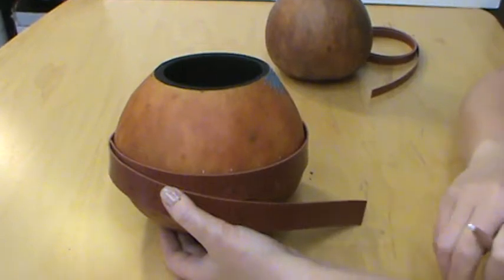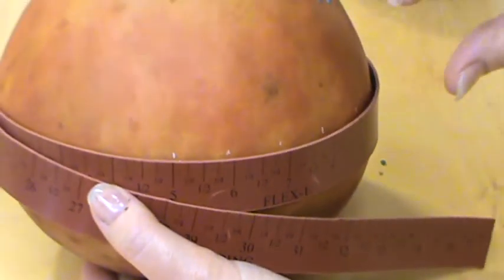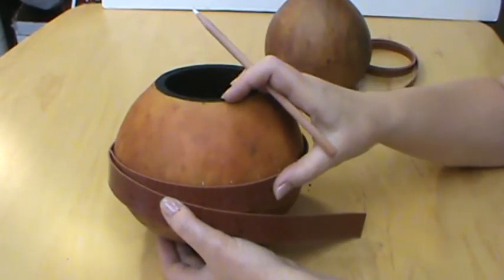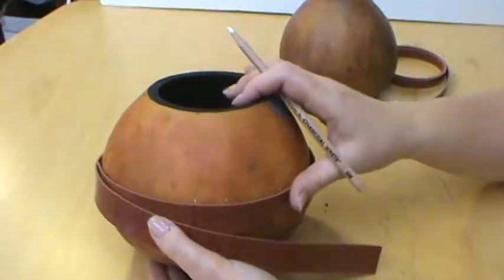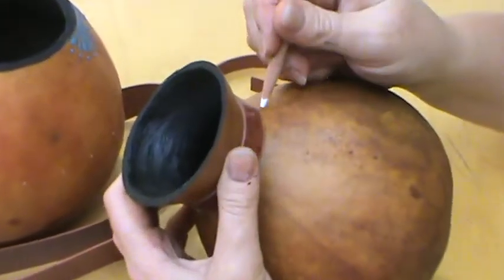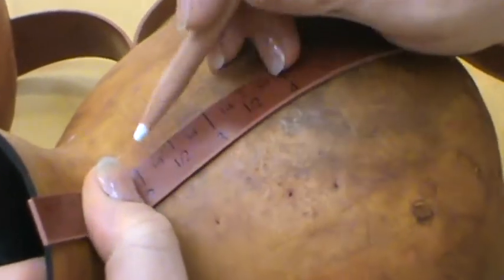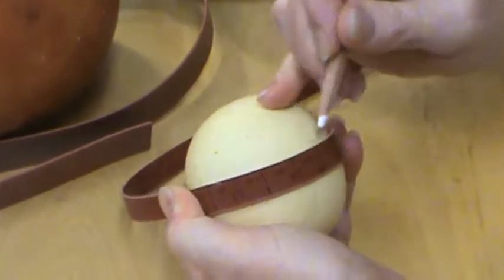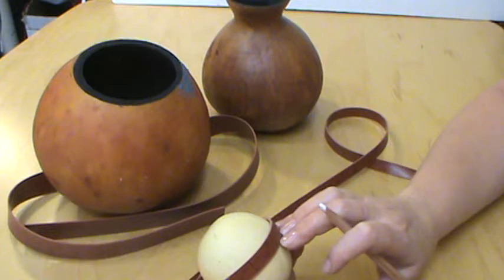What is a Flex-E ? Featuring Miriam Joy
What is a Flex-E ?  The Flex-E is a rubber yardstick tool created by Miriam Joy.  If you've ever tried to use a cloth ruler or any other type of ruler to measure your gourd, gourd roundness you know how frustrating it can be!  The Flex-E is made of 1/16th Goodyear rubber and adheres to most surfaces so much better than cloth rulers!  Try and you'll love it!

- God bless!